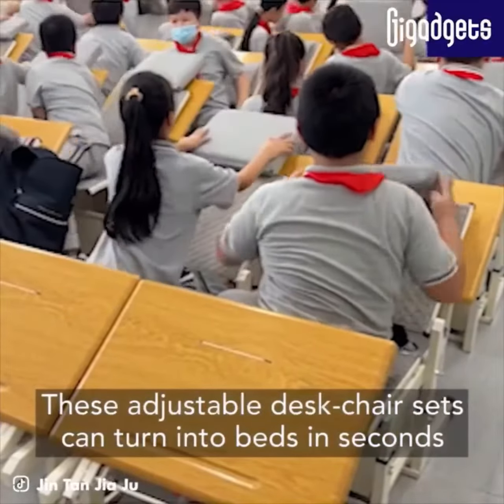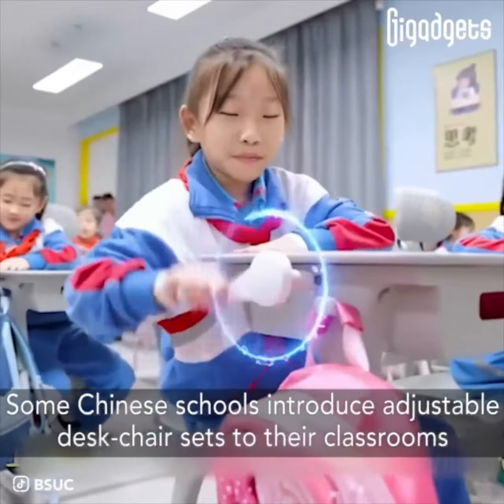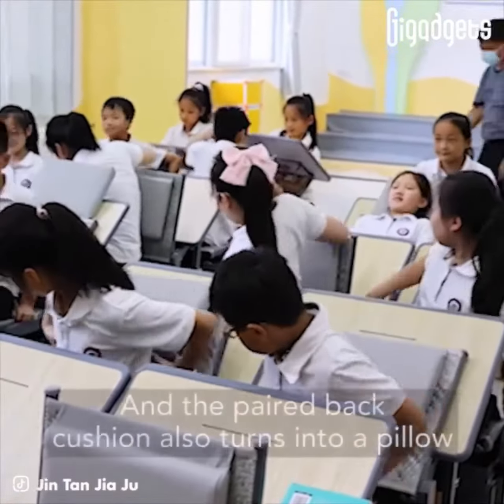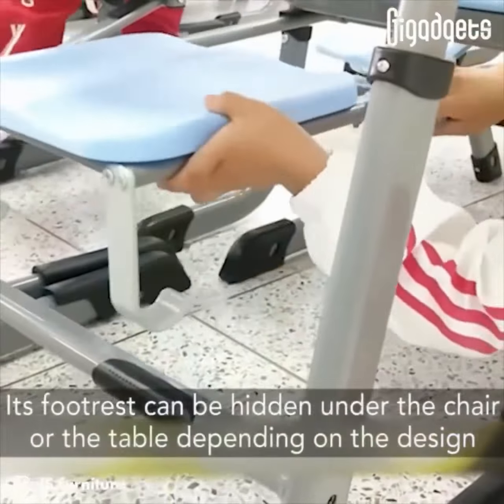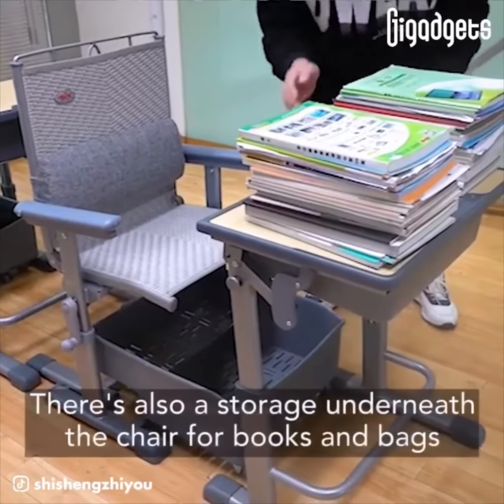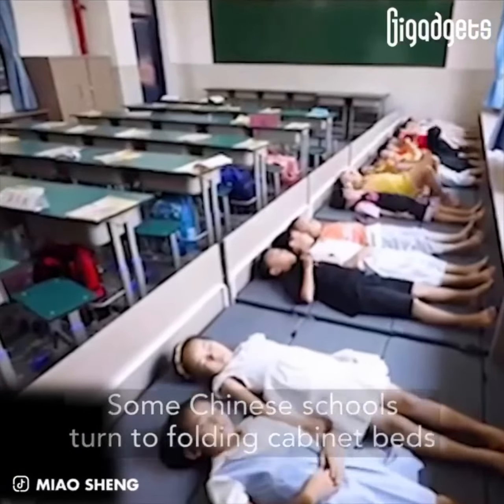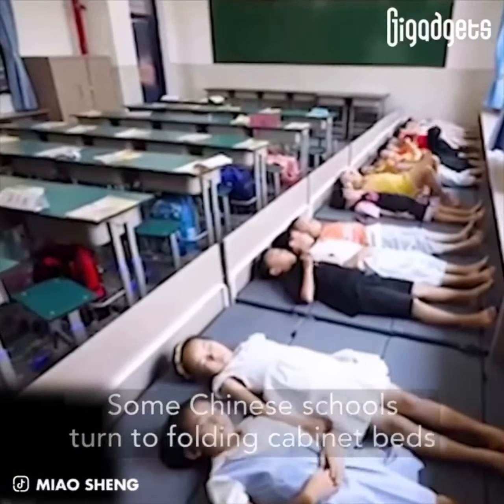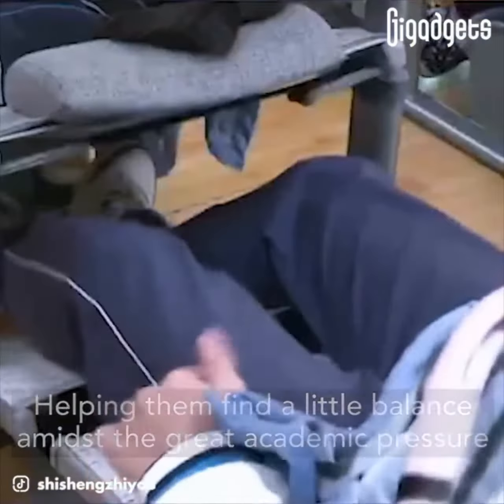Adjustable Desks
The application for these desks goes well beyond schools. I need them in the office! Smart design.